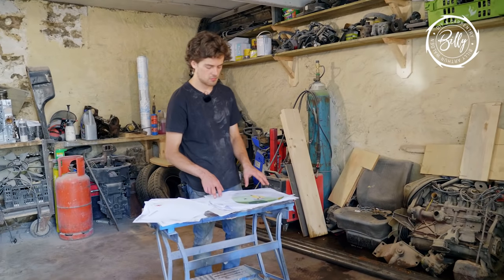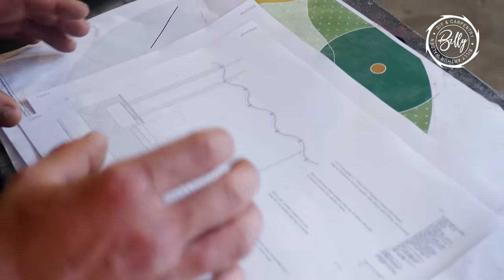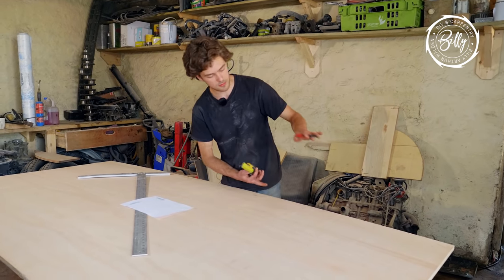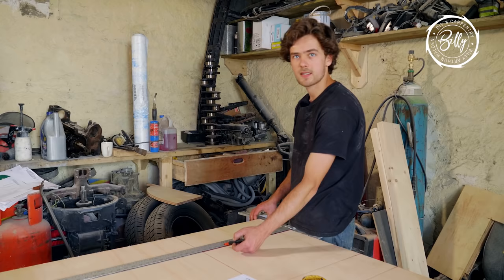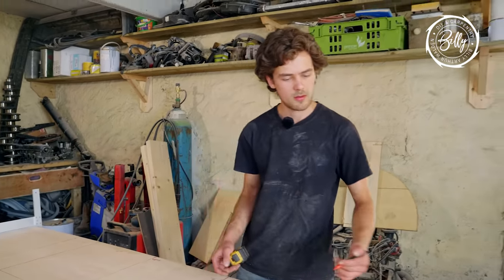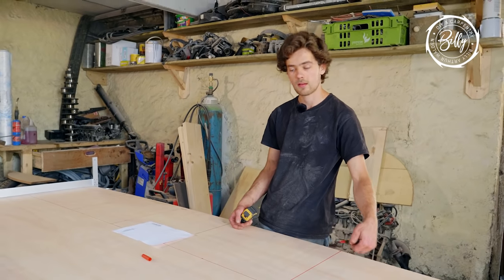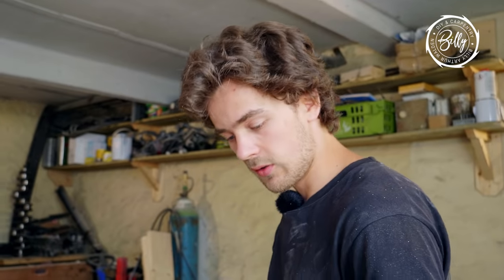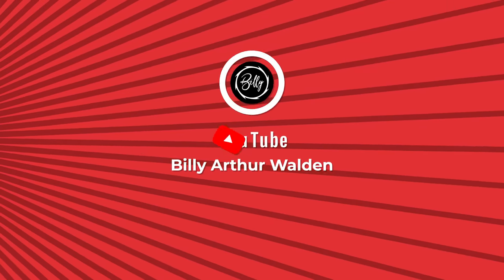Constructing an Artistic Sitting Sculpture Episode 1 THE BEGINNING Billy Walden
I was asked to construct  this structure by Great Place Lakes and Dales it is a seating area for the all of the local community. it was funded by Heritage Fund, Arts Council England and Craven District Council. The following 5 videos show my work from start to finish and how I constructed a mould out of wood to hold 15 tonnes of moving concrete
 I loved the challenge and as usual I completed the whole of the construction of the build myself from measuring and constructing the moulds to finishing the roof at 11.00 p.m by spotlight!  My mother project managed it from arranging the digger, providing all the tools including the cement mixer, pneumatic drill, 'lights, generator etc to collecting materials.  Graham from Craven Concrete was invaluable for the pour and big thanks to Tyrone and my mother for grinding the welding of the arches  and Adam for mixing by hand when my cement mixer belt kindly broke!
Lindsey Hebden; Great Place Lakes and Dales Programme Manager and her colleague; Manon met me after I had finished constructing the build and they were  overjoyed with the result, she wrote:
'The seating aswell as being a valuable community asset for Bentham, is also a creative legacy for the area and for the Great Place Lakes and Dales Programme and the fact that it has been driven and constructed by a young local person adds real impact'
I am really pleased that my build has been recieved so well by the funders and that they understand and appreciate the hard work that goes into a build of this size.

Please watch all the videos and subscribe to my channel to recieve a notification of the next episode, which will be out soon and it shows the construction of the mould and the final one features Olympic Gymnast Brinn Bevan! all thanks to Craven Concrete.
Love the video by Stefan from SBSCreative who's hard work clearly paid off!!!